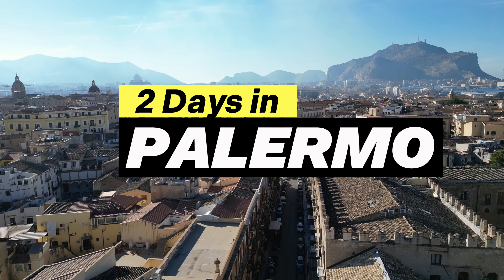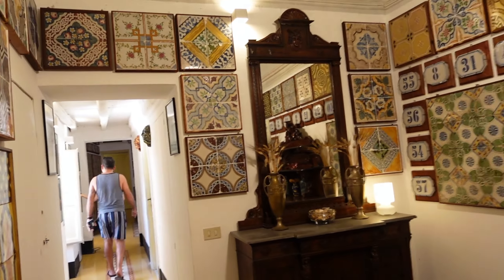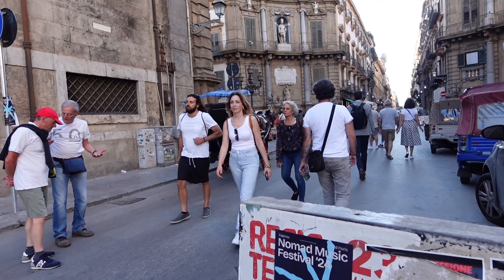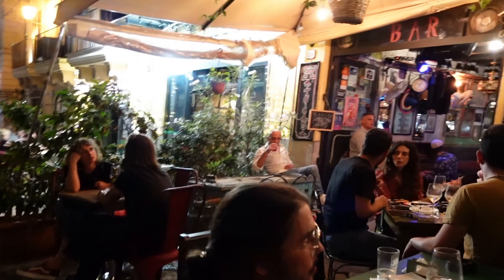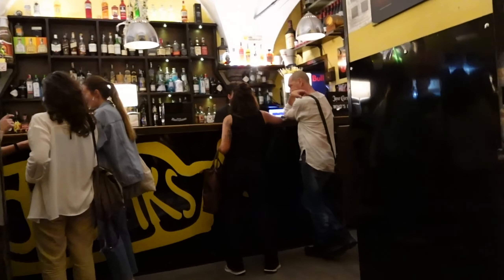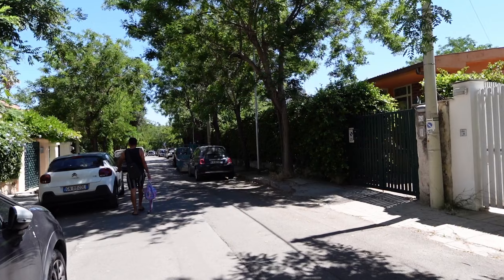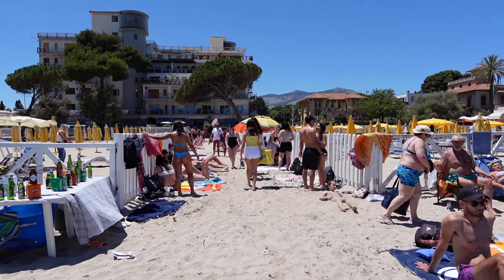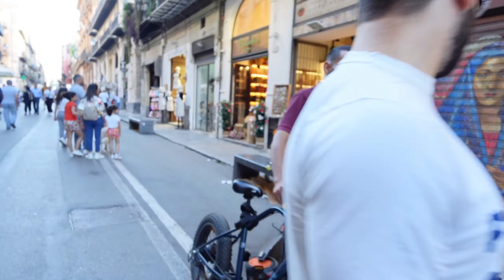2 Days in Palermo - Slow Travel Itinerary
We visited Palermo during our 10-day Sicily stay, but we did it slowly. We hit up the 4 corners, walked around the cathedral, visited Mondello Beach for a beach day, and stayed at a cool tile museum accommodation. I ate and drank where the locals hung out.

Mondello Beach Lido - Lido Valdesi
Local Bar & Restaurant Area: Ai Giudici, Address Discesa dei Giudici, 36, 90133 Palermo PA, Italy

We plan to go back to Palermo do hit up the actual attractions and ticket tour. So I guess we can call this a slow 2 days in Palermo.
00:00 Introduction
00:28 Visiting Beach in Santa Flavia
01:19 Unique Hotel Stay in Palermo
02:57 Exploring Architecture  - 4 Canti
04:21 Bars where locals hang out at
05:28 Drunk Panini
06:48 Driving in Palermo
07:43 Parking at Mondello Beach
08:22 Lido Valdesi